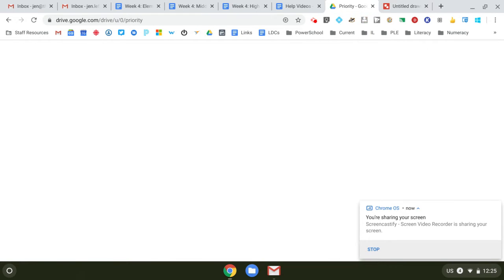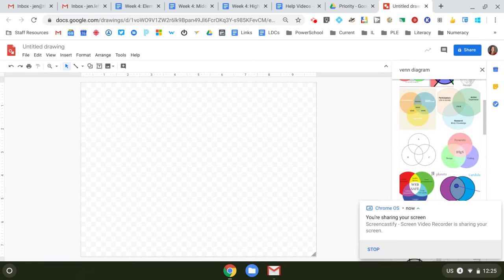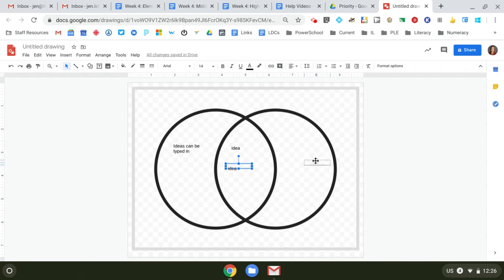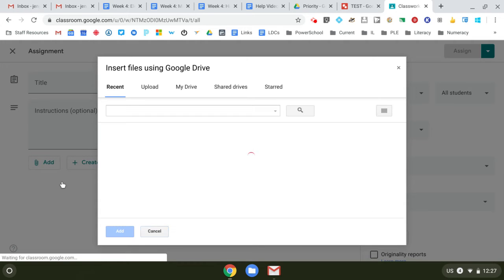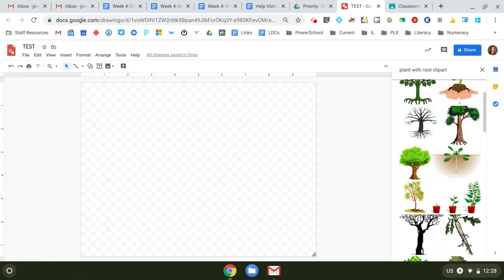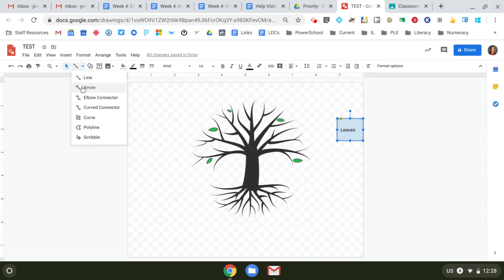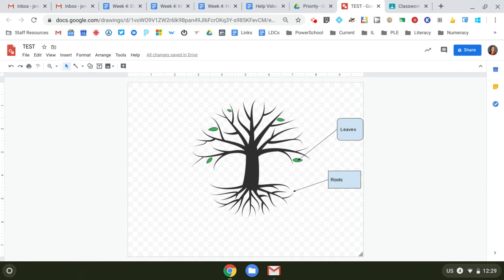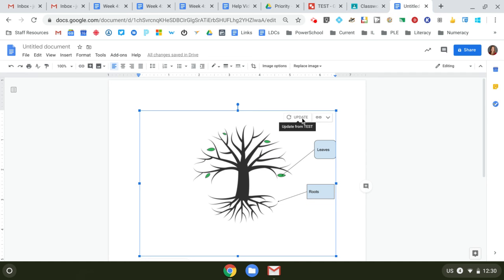Google Drawings How To and Intro